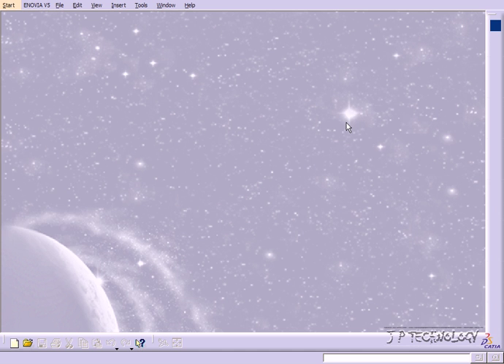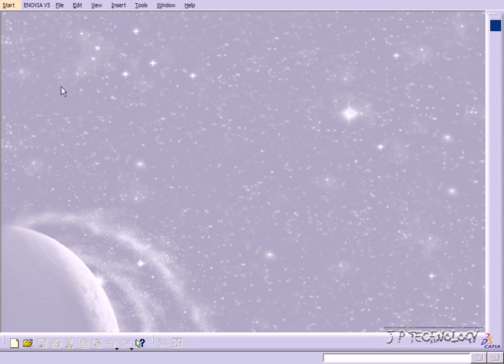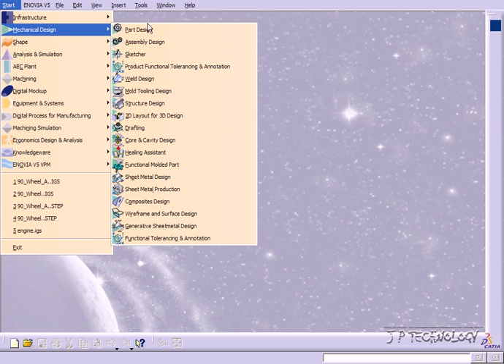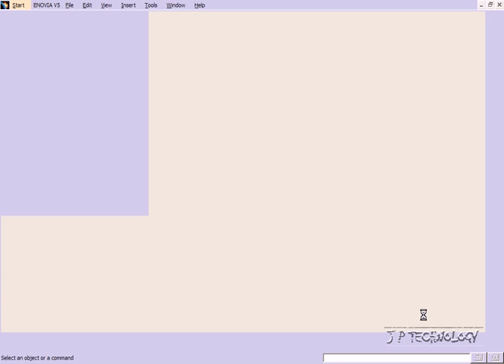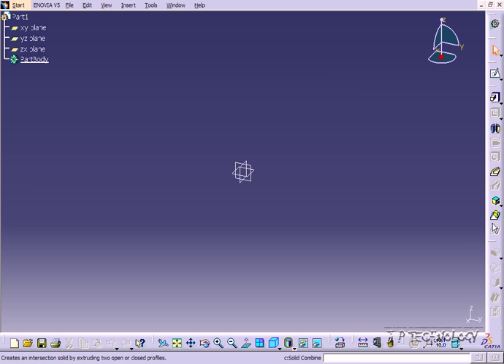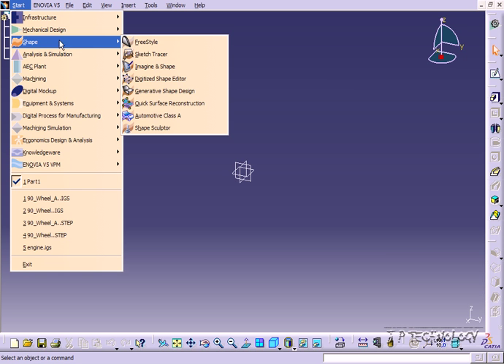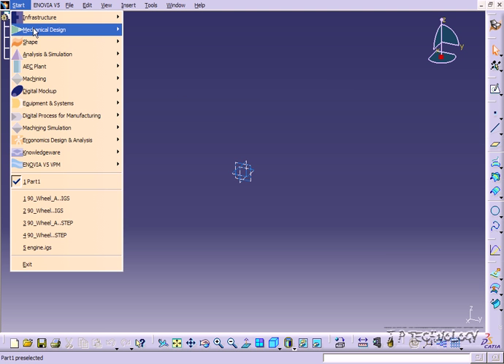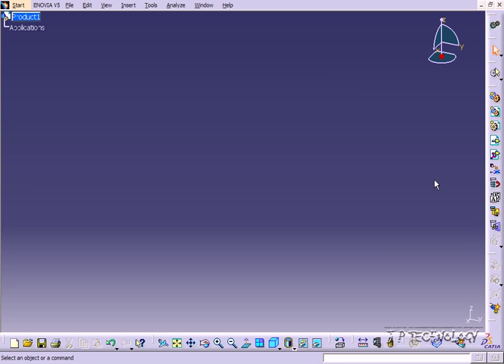CATIA V5 Tutorial - Workbench [2]